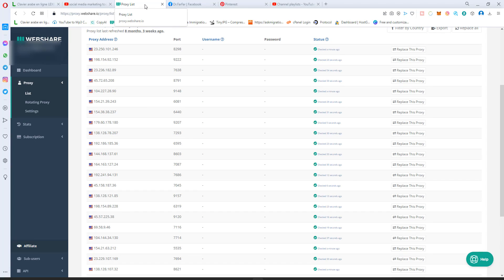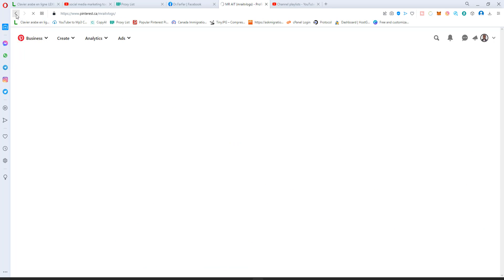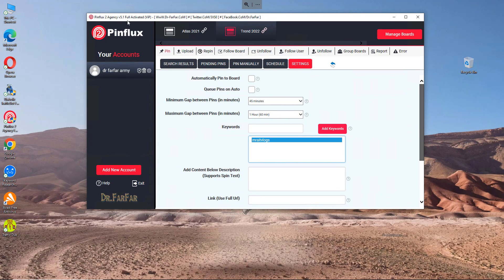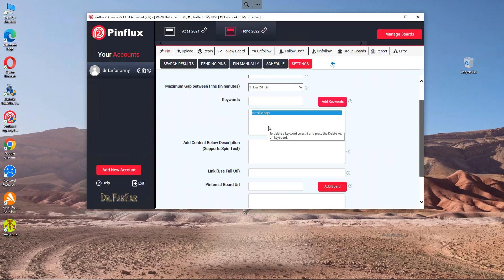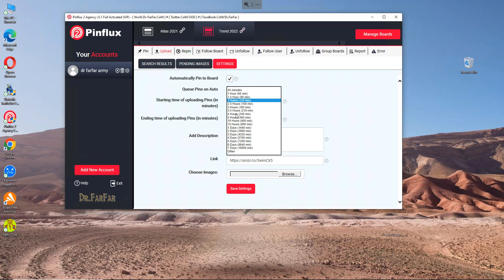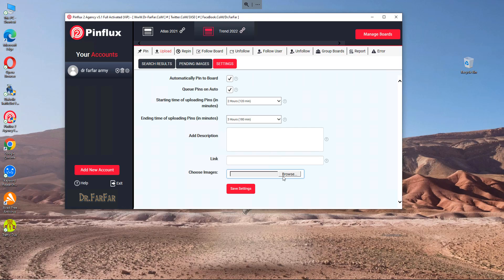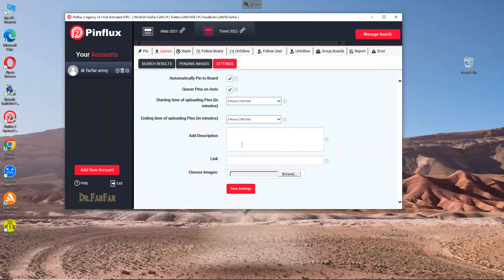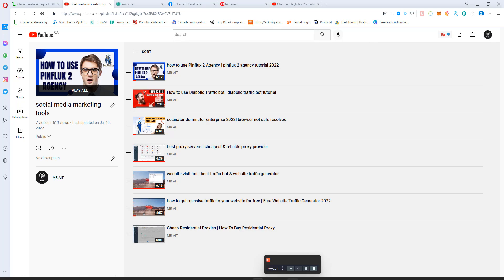best pinterest bot | good bot for pinterest affiliate marketing 2023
Pinterest is a very powerful social and marketing tool. You can do all things on Pinterest, from buying products to sharing your content. It's really easy to use and it has lots of benefits.
Pinterest is one of the best platforms for driving traffic to your website. If you are looking for more traffic and making money online, then you should use this Pinterest bot ,  I will share my experience on how to use Pinterest bots and get massive traffic on Pinterest using bot.

wallpaper copyright: USef Ouali